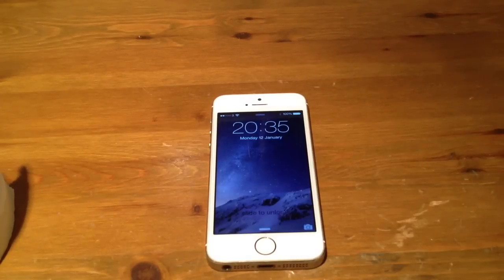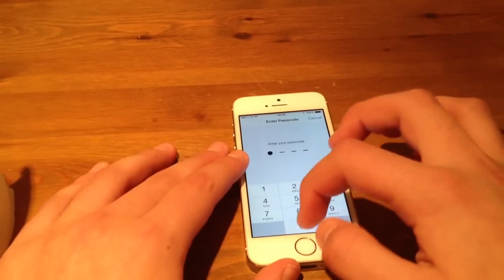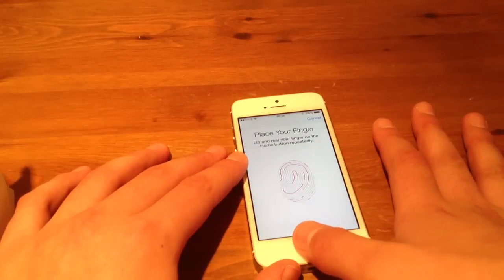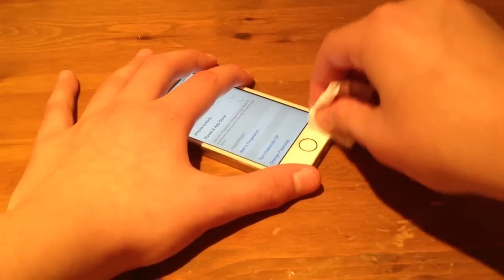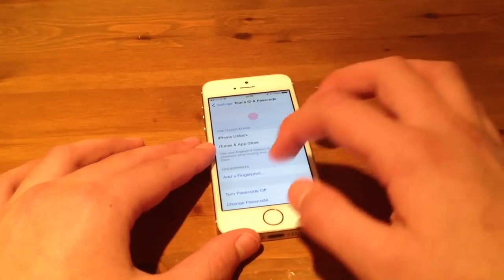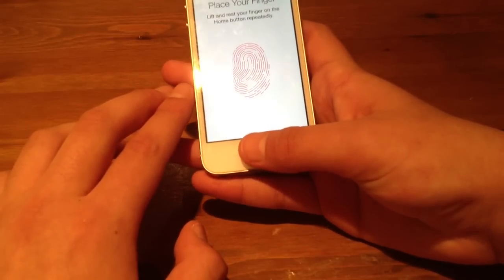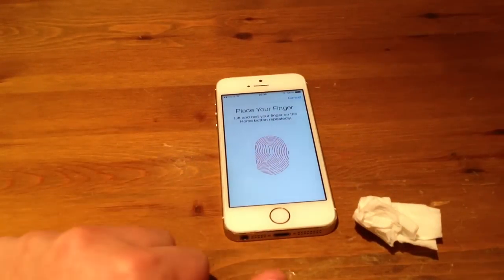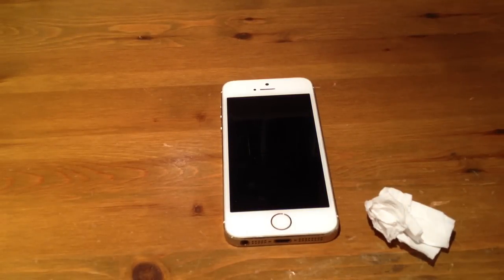How To Fix Thouch ID on IPhone 6-5s-iPad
Hello,

This video is on how to fix Touch ID in 2 simple steps